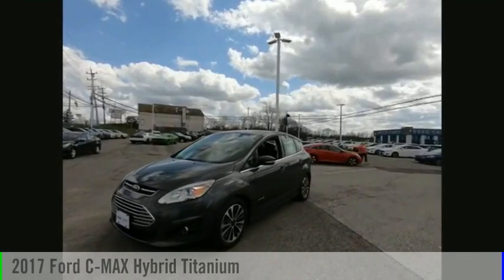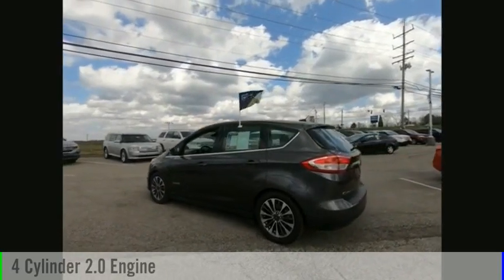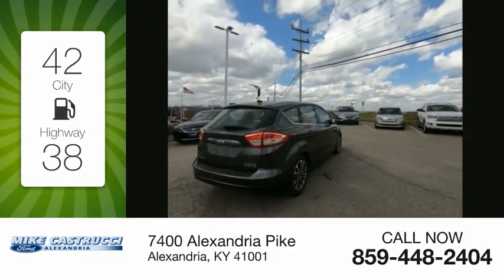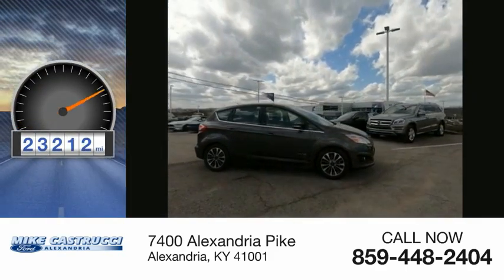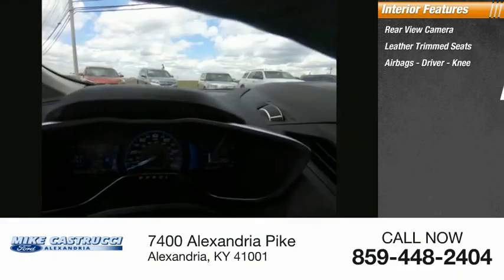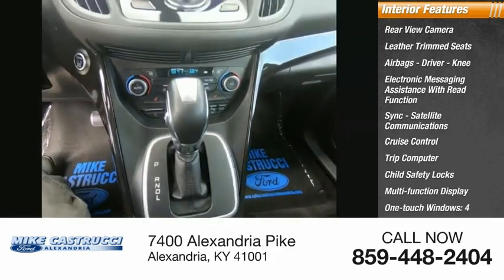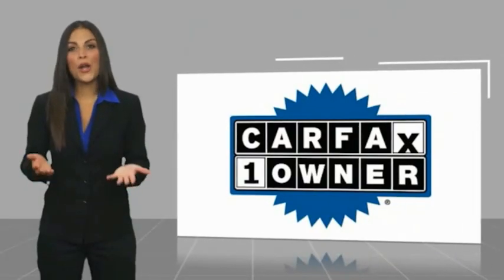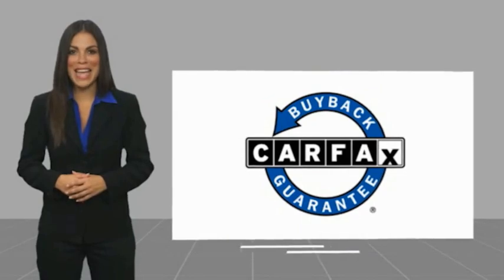2017 Ford C-MAX Hybrid 7036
2017 Ford C-MAX Hybrid Titanium